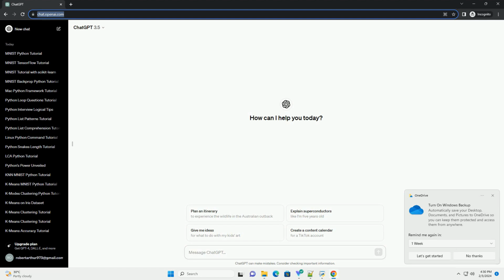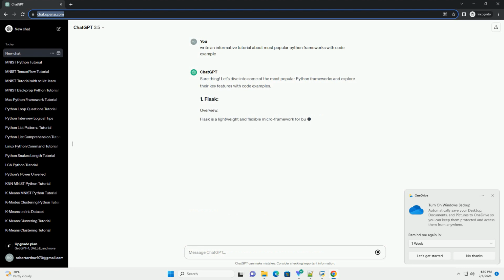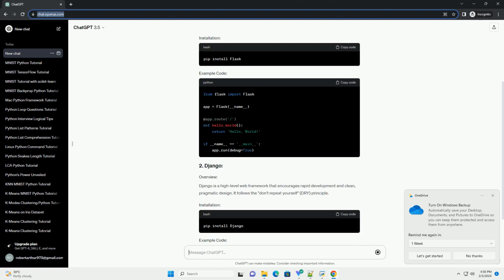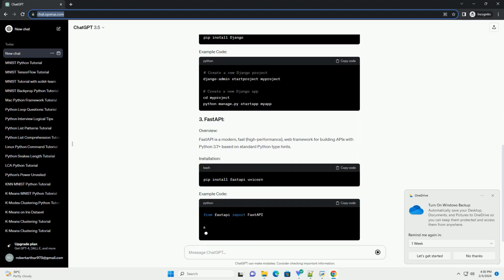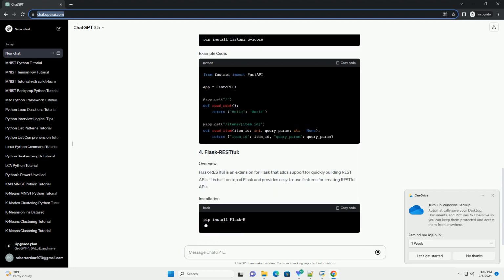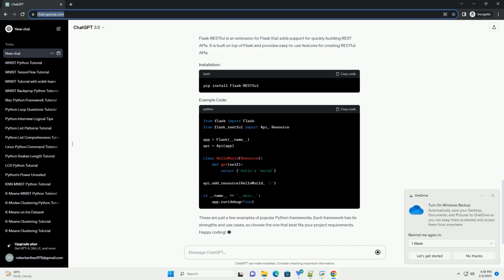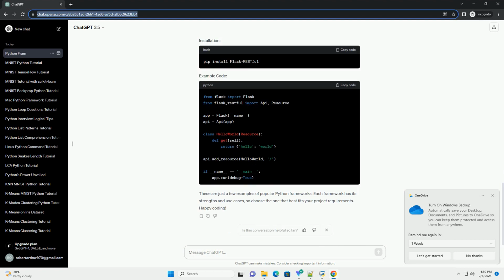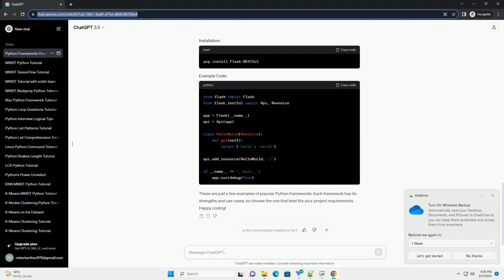most popular python frameworks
Sure thing! Let's dive into some of the most popular Python frameworks and explore their key features with code examples.
Flask is a lightweight and flexible micro-framework for building web applications in Python. It is widely used for its simplicity and ease of use.
Django is a high-level web framework that encourages rapid development and clean, pragmatic design. It follows the "don't repeat yourself" (DRY) principle.
FastAPI is a modern, fast (high-performance), web framework for building APIs with Python 3.7+ based on standard Python type hints.
Flask-RESTful is an extension for Flask that adds support for quickly building REST APIs. It is built on top of Flask and provides easy-to-use features for creating RESTful APIs.
These are just a few examples of popular Python frameworks. Each framework has its strengths and use cases, so choose the one that best fits your project requirements. Happy coding!
ChatGPT